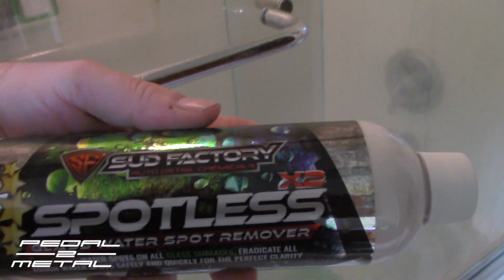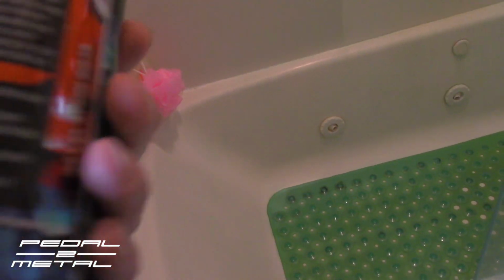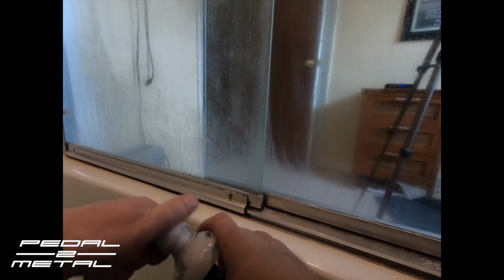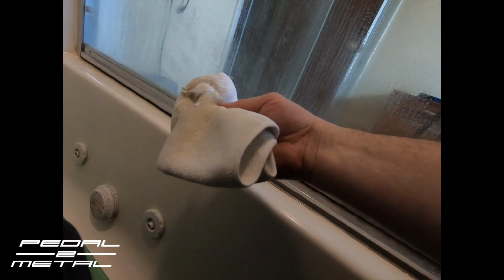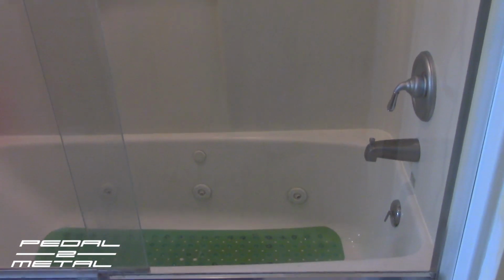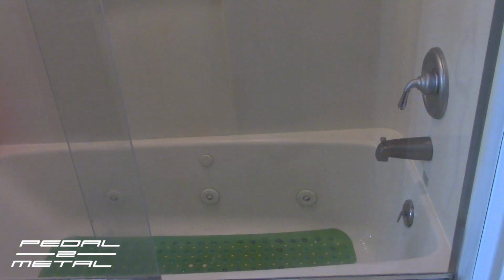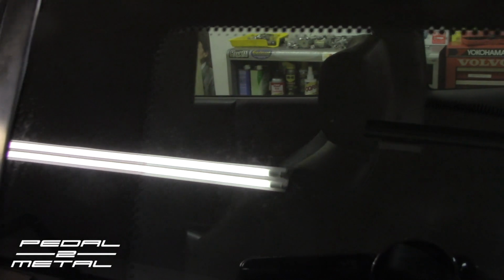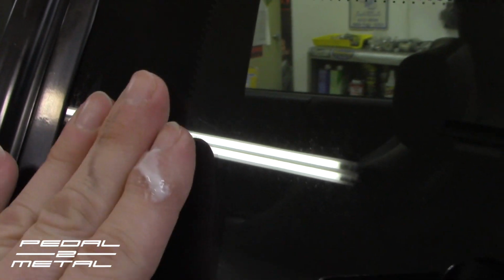Sud Factory Spotless Glass Water Spot Remover X2 | Review & Ultra Test on Crusty Shower Doors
This video features me trying out Sud Factory's Spotless Glass Water Spot Remover X2 on my crusty shower doors and car windows. The shower doors are an extreme case due to my neglect and from having well water at my home. Note: I did NOT get this product for free, nor is this a paid endorsement; I paid for it out of my own pocket. Also, PLEASE take a moment to watch the short ads in the beginning, middle, or end of each video, that way the channel can at least secure some revenue to be able to keep this thing going; otherwise I'll have to start begging for donations and I'm sure none of you would want that! -See ya guys soon!

Pedal2Metal’s Amazon Storefront

Products used in the video & recommended by me:

2-56 Tap & Drill Bit Set (for 1/64 Scale Cars)

5-Finger Car Wash Mitt

Griots Wheel Cleaner

Black Folding Comfort Work Mat

Knee Pad for Comfort

'Blue' Medium Strength Thread Locker

Anti-seize Lubricant (for threads)

Armor All Ultra Shine Car Shampoo (smells great!)

Heat Gun

Plastic Chisel Set

Plastic Auto Trim Tools

Dental Floss (6 pack)

Meguiars Scratch X

Meguiars Quik Detailer Spray

Meguiars Complete Car Care Kit

Mequiars Plastic Cleaner & Polish

Plastic Polish Kit

Wheel Cleaners

Goo Gone